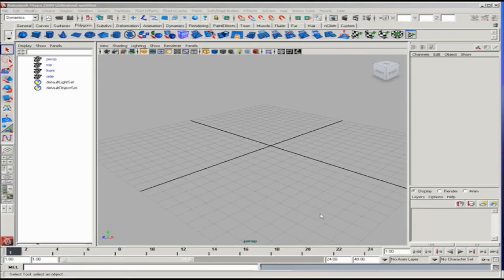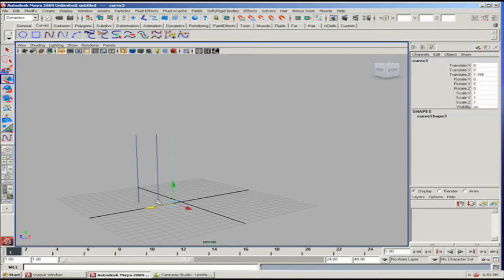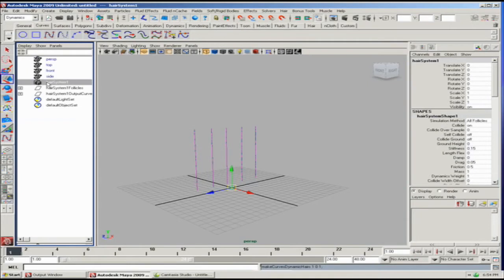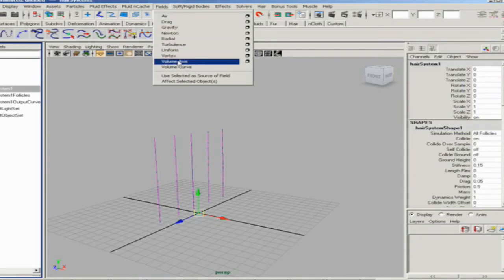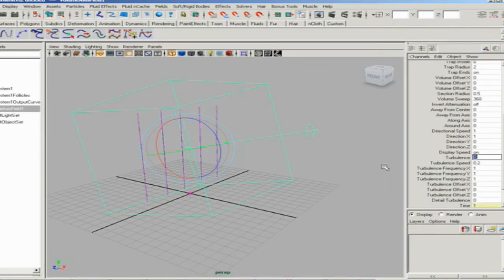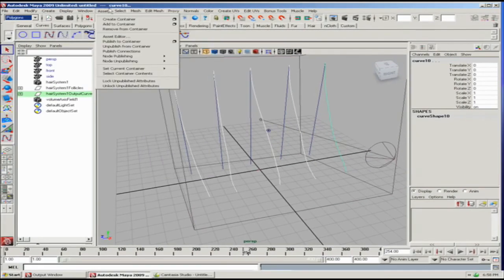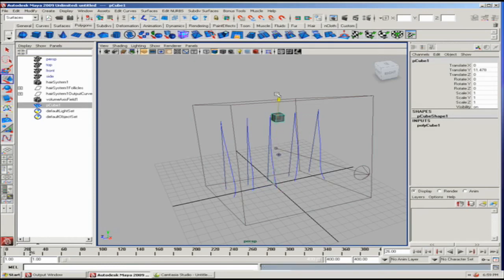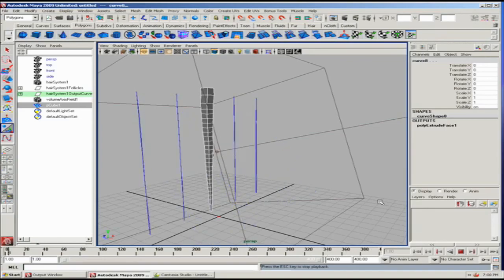Ex'pression College | Dynamic Curves Tutorial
A tutorial on how you can use dynamic effects on curves and how to apply some other techniques. Created at Ex'pression College in Emeryville, CA.